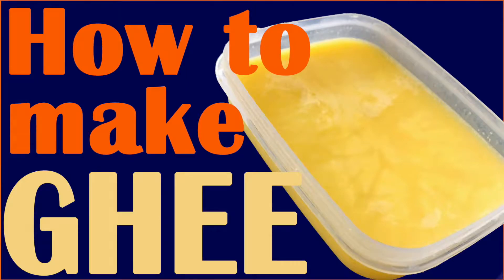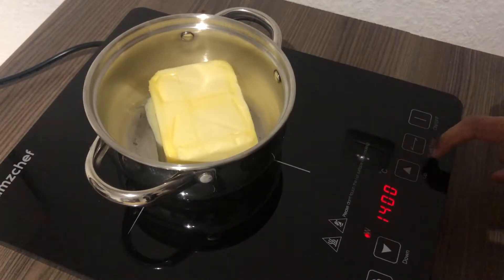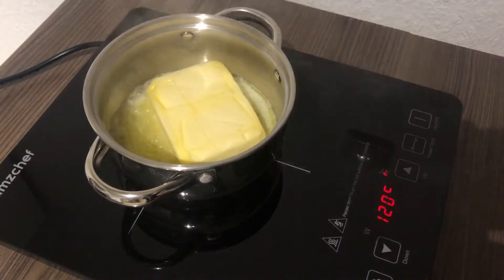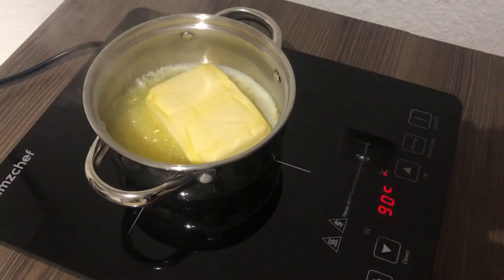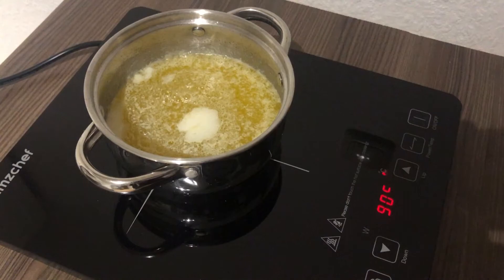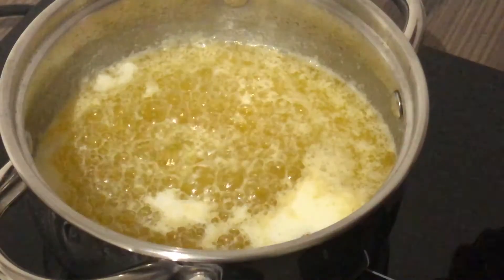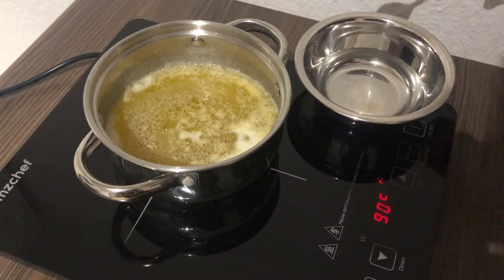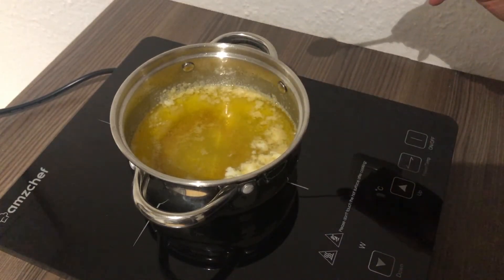Ghee | How to make Ghee | Clarified Butter | Ep. 8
Hello friends, making ghee is actually not a big deal. That's why we are going to take you today through the whole process to clarify your butter. The only thing you will need is butter and a stove with a pot. I hope that you will enjoy the video!